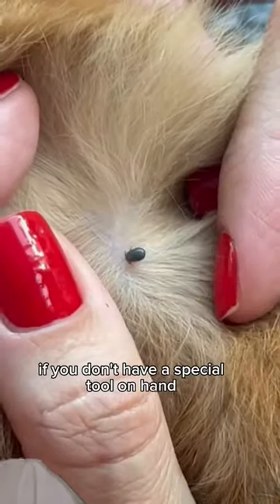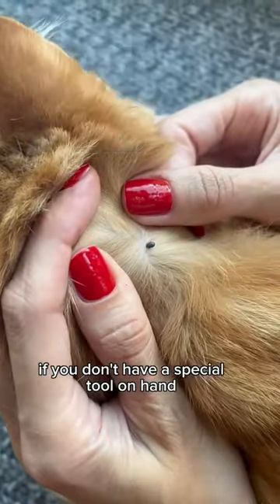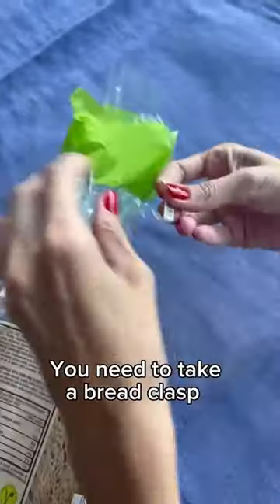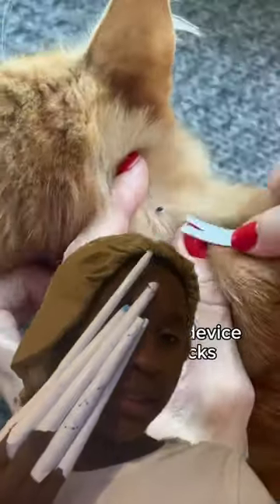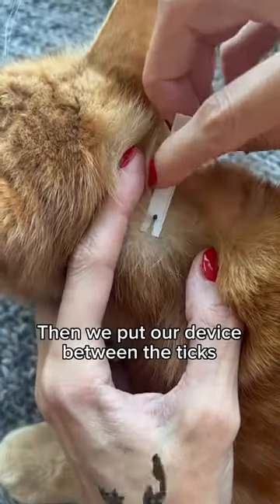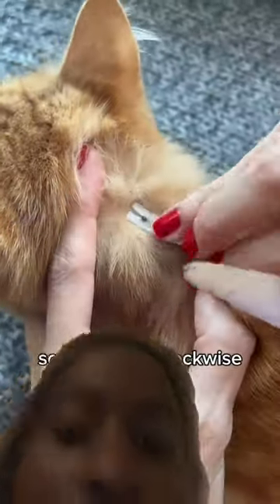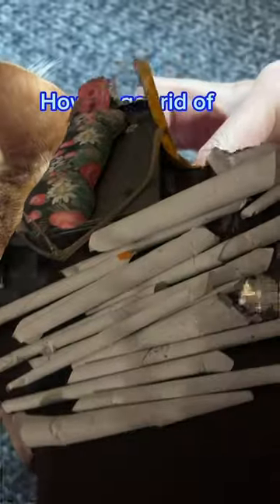November 26, 2023